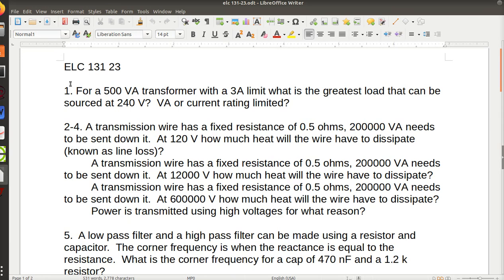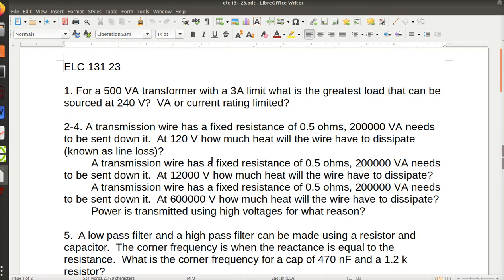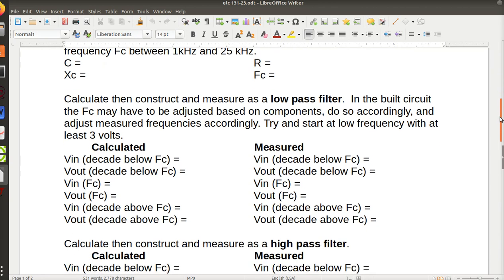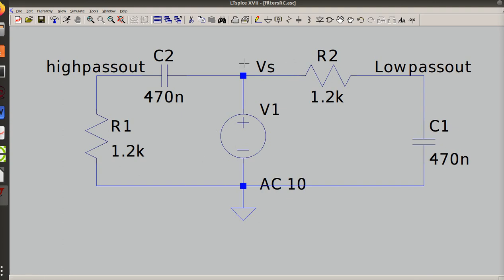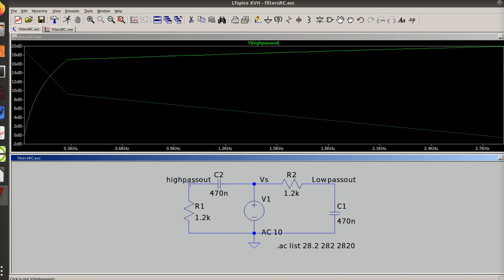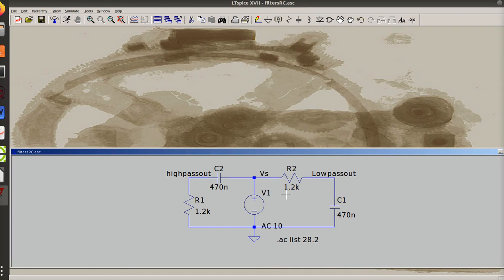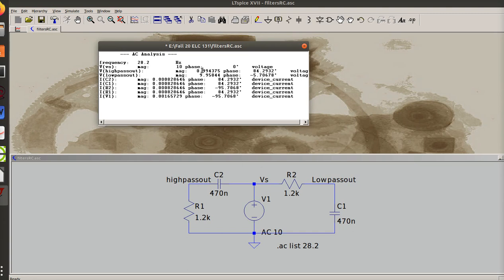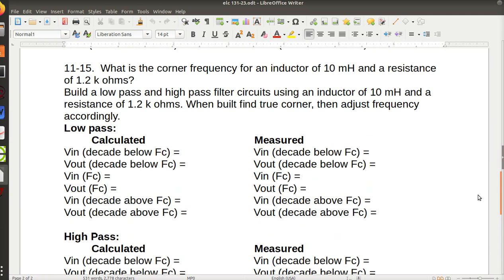ELC131WS23 1FA20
Low pass and High pass filters using R and C components.  Also Power line VA